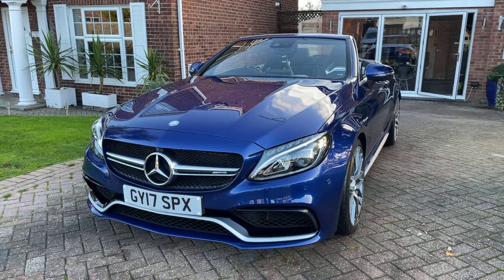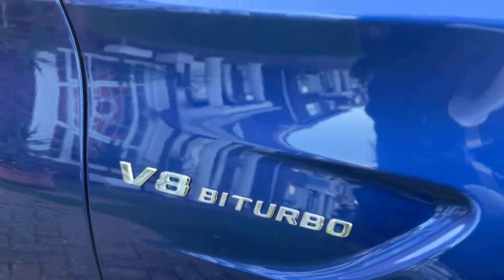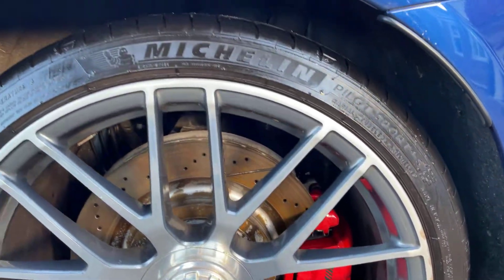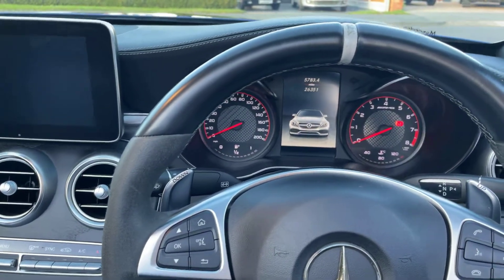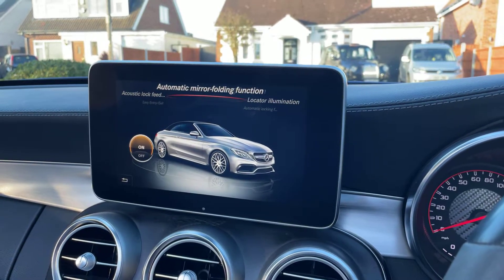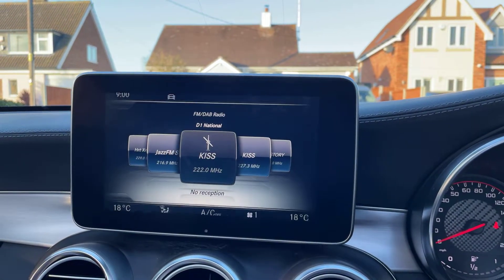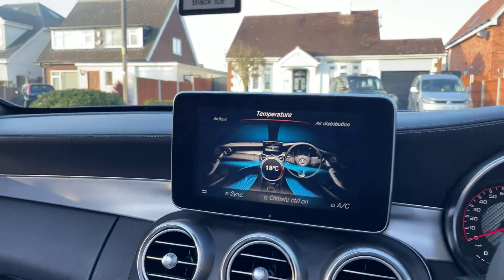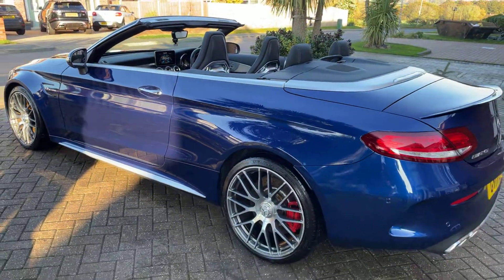Mercedes-Benz C Class 4.0 C63 Sport V8 BiTurbo AMG S Cabriolet SpdS MCT (s/s) 2dr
Just acquired and currently being fully prepared - this sublime beautifully presented Mercedes-Benz C Class 4.0 C63 V8 BiTurbo AMG S Cabriolet SpdS MCT (s/s) 2dr
GY17SPX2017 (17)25,000 miles Petrol Automatic Blue 3 owner Car inc full history, remainder of manufacturer Mercedes warranty(15 months!) Mercedes Key protect insurance .x2 keys .
19in Alloy Wheels - AMG 5-Twin-Spoke Design in Titanium Grey
8.4in Colour Display - High-Resolution
AIRCAP - Wind Deflector and Draught-Stop
AIRSCARF - Neck Level Heating System
AMG Bodystyling - Front Apron - Bonnet - Side Skirts - Fenders and Rear Diffuser-Style Apron Design,
AMG Performance Exhaust System,
AMG Performance Seats,
AMG Ride Control Sports Suspension,
AMG Track Pace - Records Lap Times on the Racetrack,
ASR - Acceleration Skid Control,
Active Parking Assist including PARKTRONIC,
Bluetooth Interface for Hands-free Function,
DAB Digital Radio Tuner,
Reversing Camera,
SPEEDTRONIC Cruise Control and Variable Speed Limiter,VIEWINGS BY APPOINTMENT ONLY ……….NO ADMIN FEES – NO HIDDEN CHARGES……….Payless4aCar makes every effort to satisfy our clients every need, we are an Autotrader ‘Retailer Award Finalist’ (2020) top3 from 13,500 UK retailers!. We achieved Autotrader ‘Highly Rated Award’ 2021………. Car Guru ‘Top Rated’ UK dealer award 2021……….FINANCE THIS VEHICLE (Cat Vehicles Not Financeable) WHATEVER YOUR CIRCUMSTANCES………..OPEN 7am – 10PM EVERY SINGLE DAY OF THE YEAR……….WE CAN DELIVER ANYWHERE IN THE WORLD AT TRADE COST………WE HANDLE ALL PAPERWORK INC ROAD FUND LICENSE AND DRIVE AWAY INSURANCE……….1 YEAR WARRANTY………. 1 YEARS AA COVER …1 YEAR MOT ………..FREE HPi REPORT………..PLEASE VIEW OUR ‘VERIFIED AUTOTRADER REVIEWS HERE… Reserve this car today on the phone with a £100 deposit, we 100% refund you in full as you arrive to view We can collect you from Basildon or Laindon train or bus stations or Southend or Stansted airports.